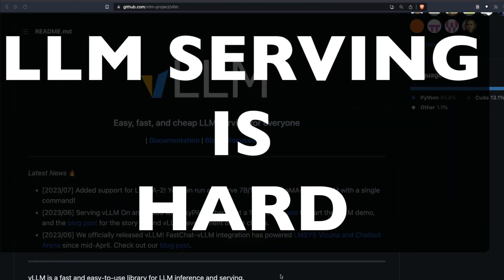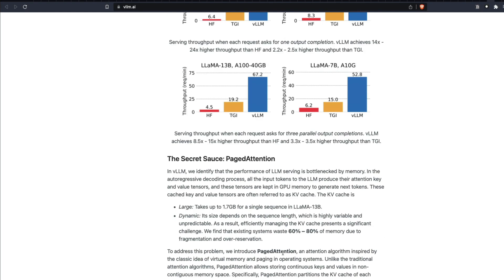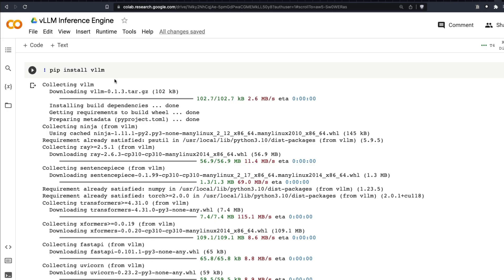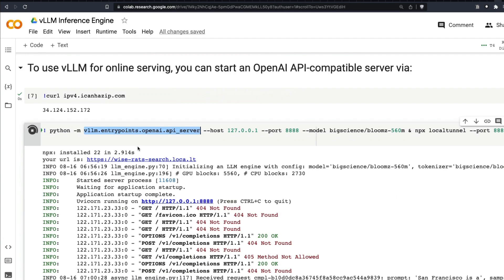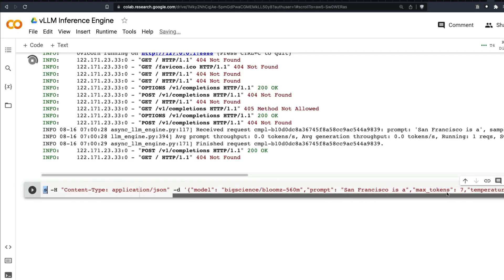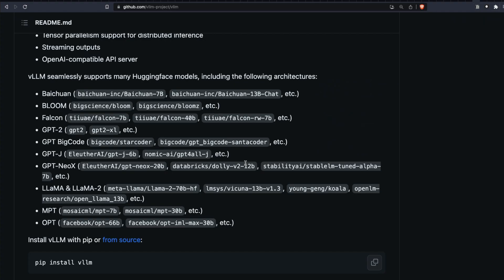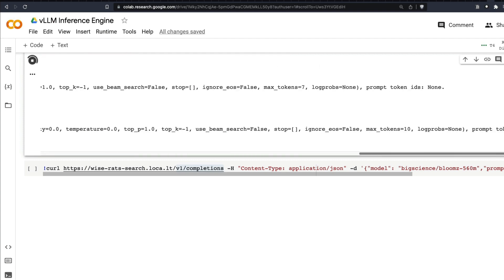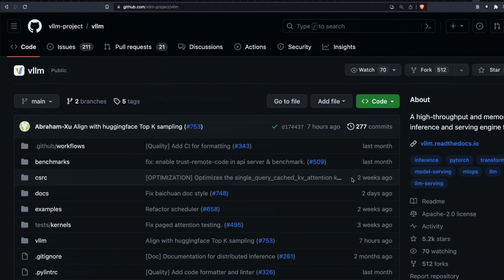Go Production: ⚡️ Super FAST LLM (API) Serving with vLLM !!!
vLLM is a fast and easy-to-use library for LLM inference Engine and serving.

vLLM is fast with:

State-of-the-art serving throughput
Efficient management of attention key and value memory with PagedAttention
Continuous batching of incoming requests
Optimized CUDA kernels
vLLM is flexible and easy to use with:

Seamless integration with popular HuggingFace models
High-throughput serving with various decoding algorithms, including parallel sampling, beam search, and more
Tensor parallelism support for distributed inference
Streaming outputs
OpenAI-compatible API server
vLLM seamlessly supports many Huggingface models